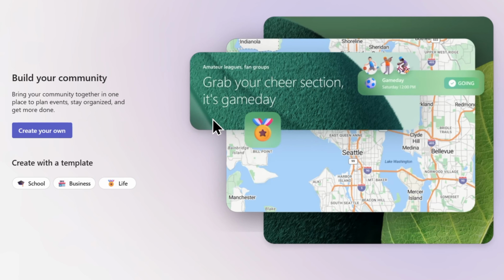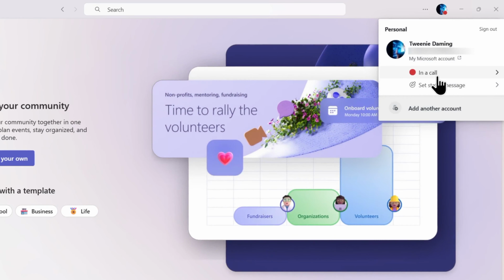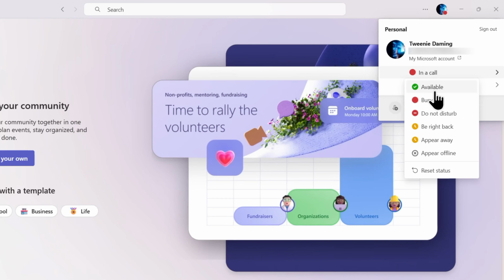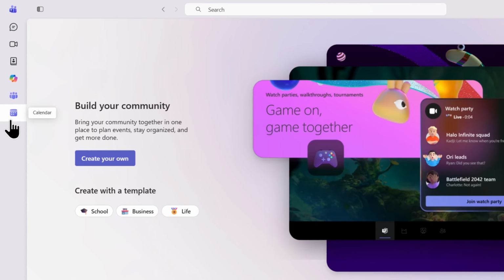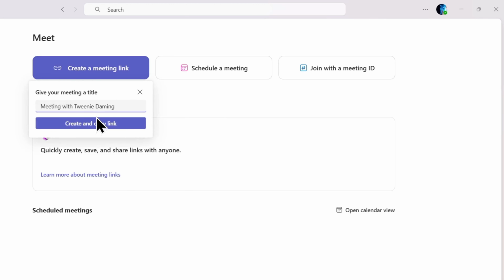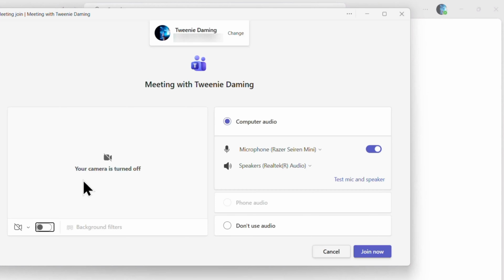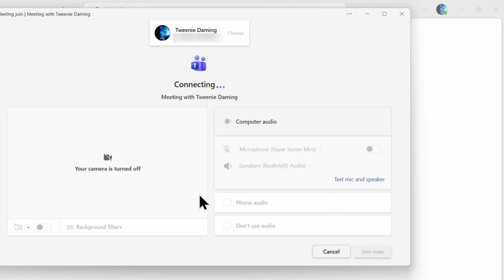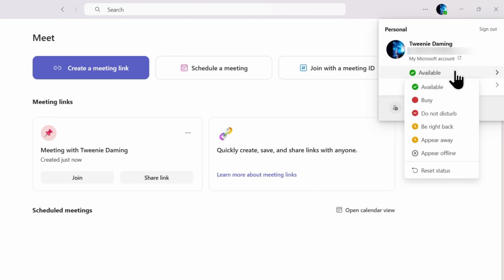How to Stay Available in Microsoft Teams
Microsoft Teams keeps changing to Away? This step-by-step guide shows you how to stay Available in Microsoft Teams.
Learn how to keep your Microsoft Teams status active and prevent it from automatically switching to Away with simple and effective methods.

This step-by-step tutorial covers Microsoft Teams on Windows, Mac, and desktop.